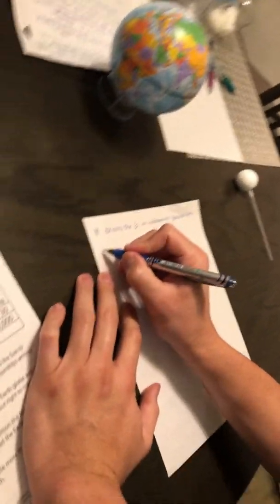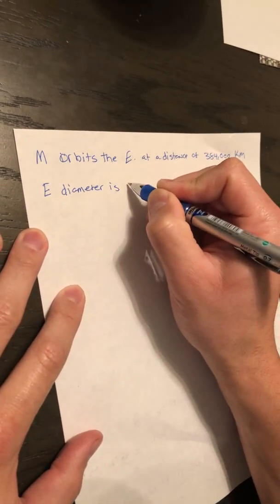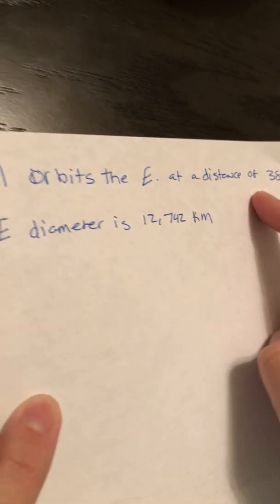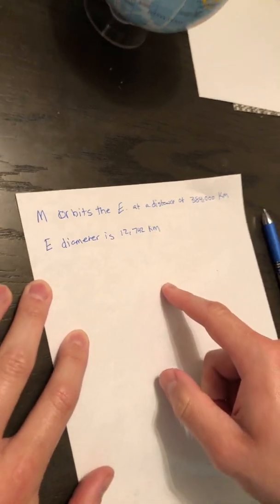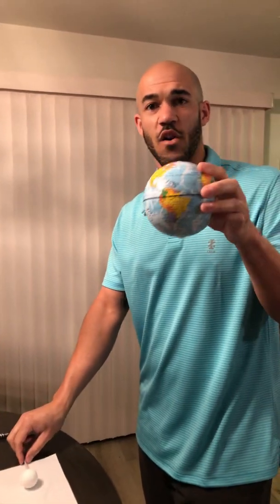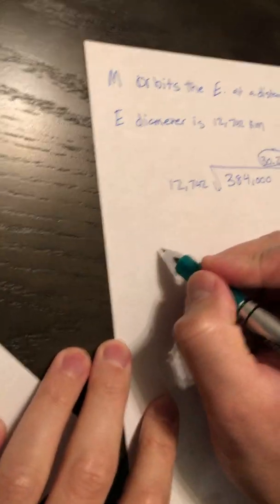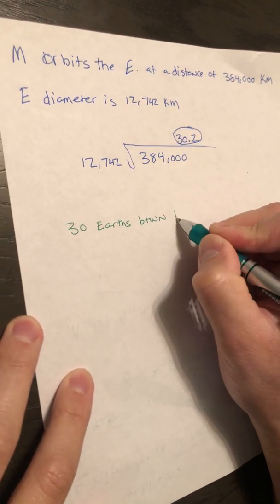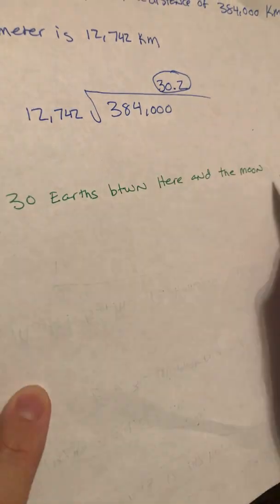5th- earth/moon orbit pt. 1